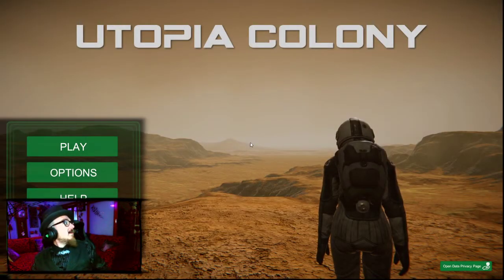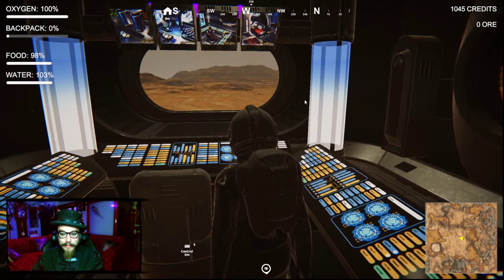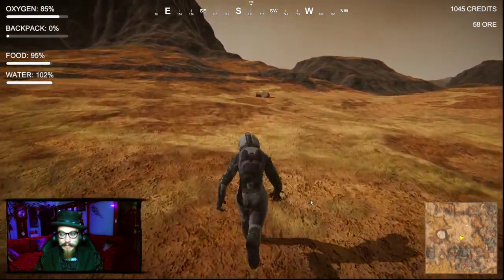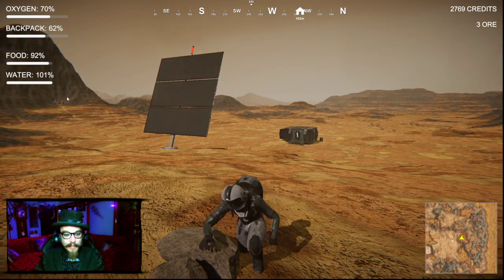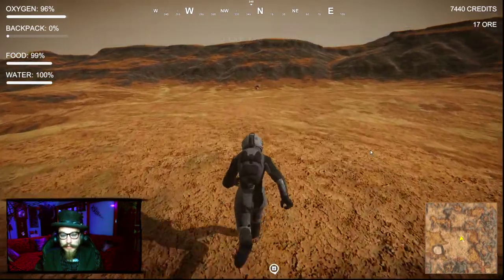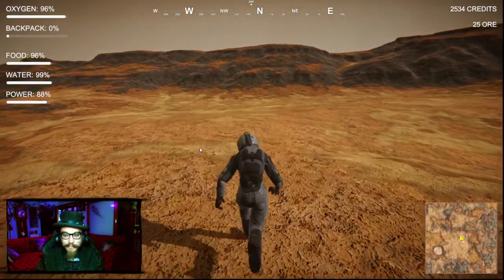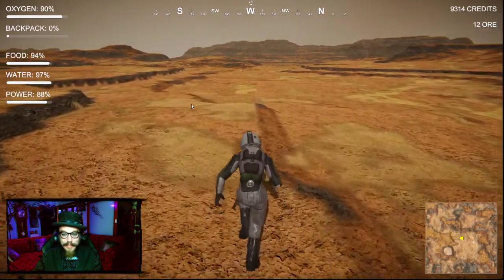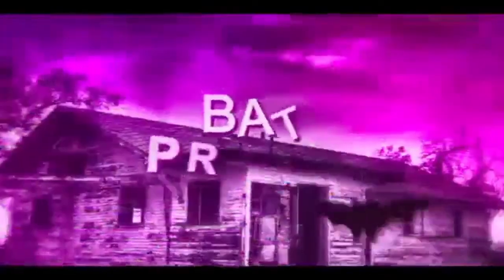Space Game (Utopia Colony)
I am ex-Marine with little opportunities left,
I have signed up with Utopia Arura Space Game,
a large mining corporation on Mars.
They have sent me to a location they have proposed
but I have chosen for mining.
Everything else is up to me.
chill in solitude on Mars,
mining for ore, operating my base station,
driving my shiny new rover...